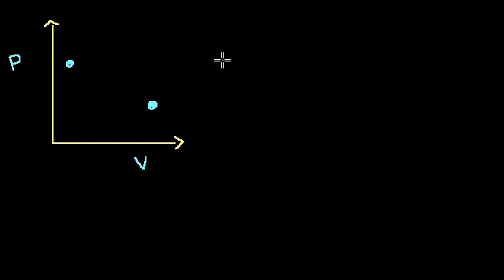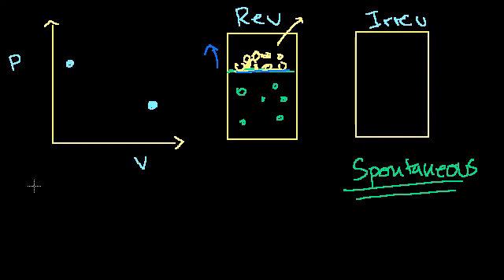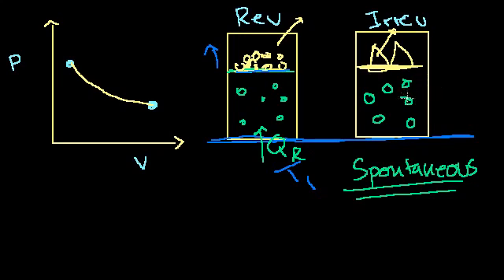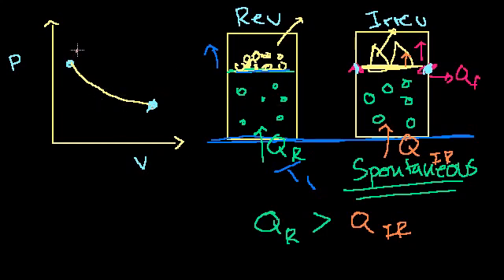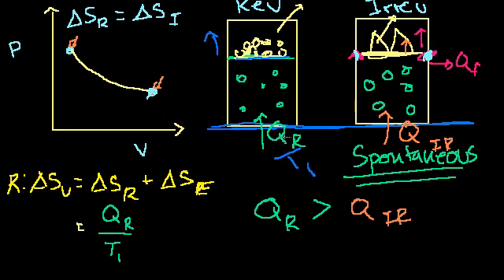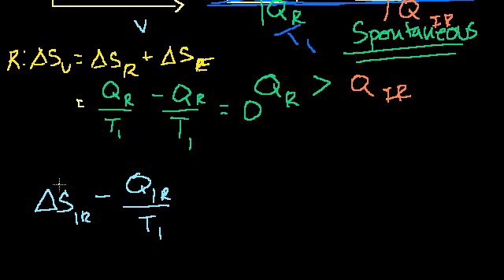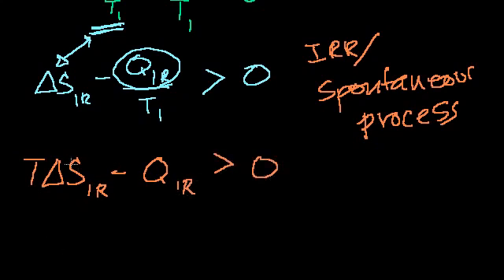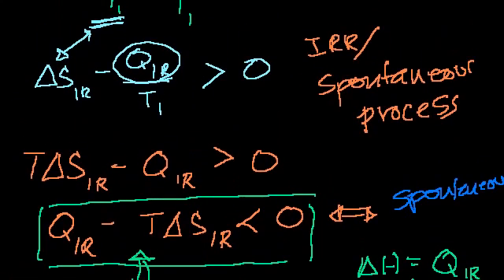More rigorous Gibbs Free Energy Spontaneity Relationship